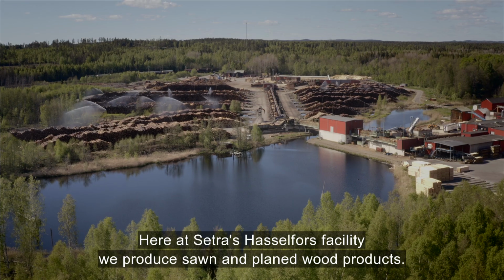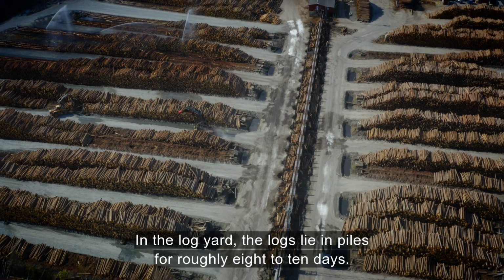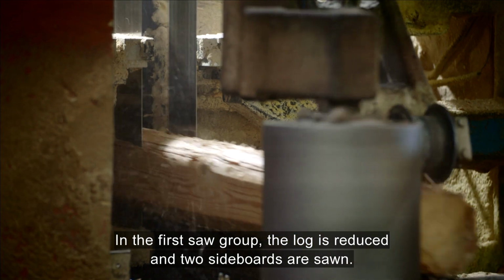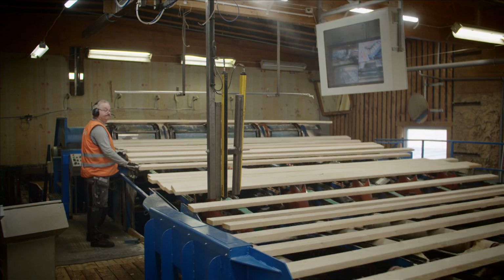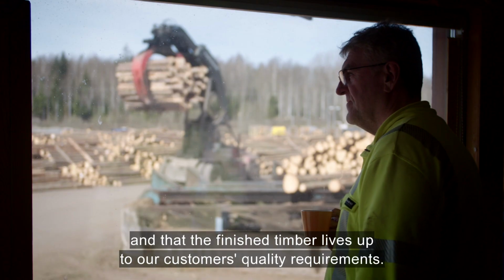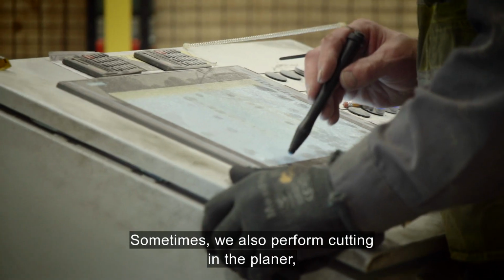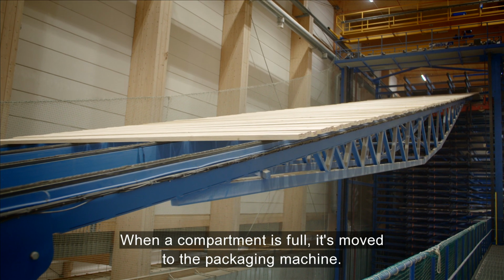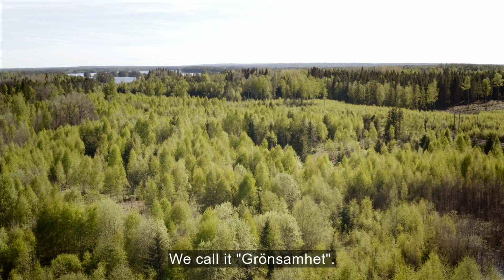SETRA HASSELFORS ENG